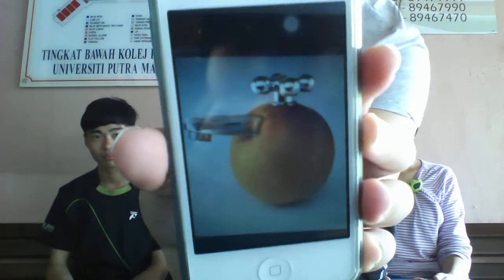CEL2102 G62 WEEK6 TASK PART B HOOI SHAN, SOOK YEE, DOMINIC